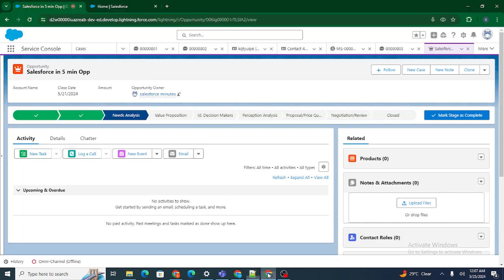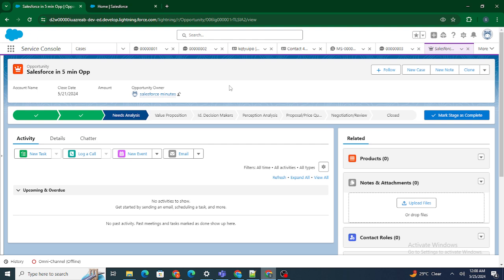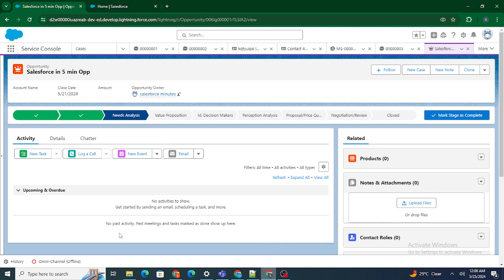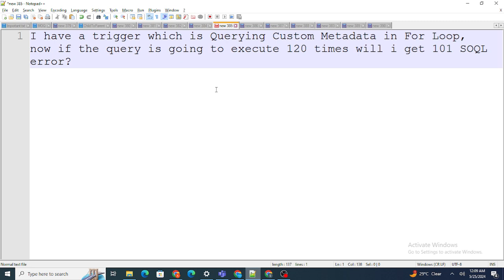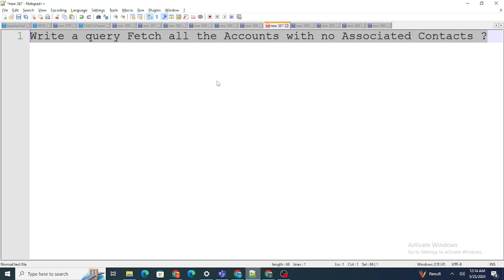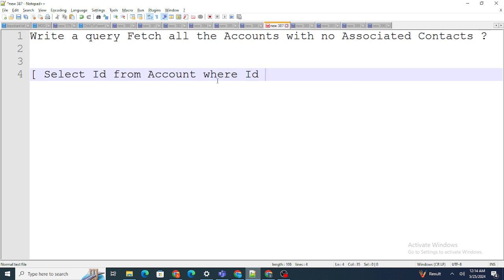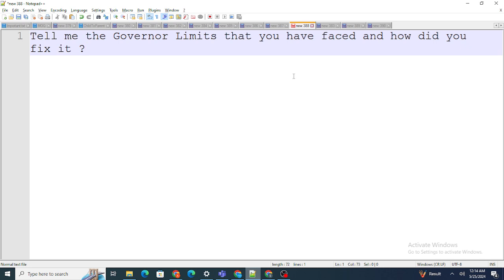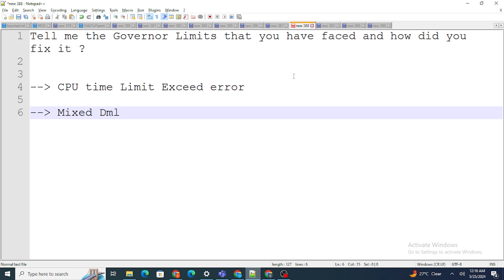Startup Interview Questions for Salesforce Developer | 4+ YOE | May 2024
In this video i am sharing :

Interview questions for Experienced Salesforce Developer
Questions for Freshers
Interview questions in Salesforce